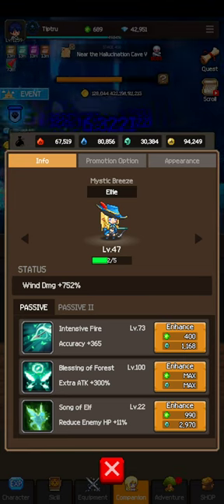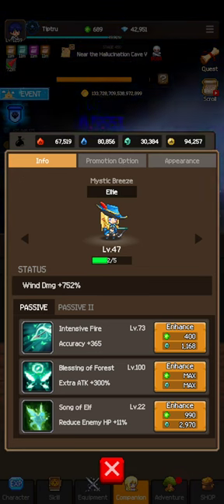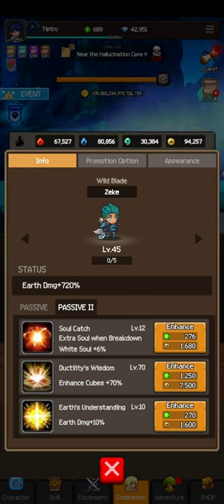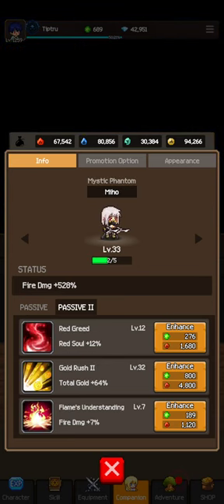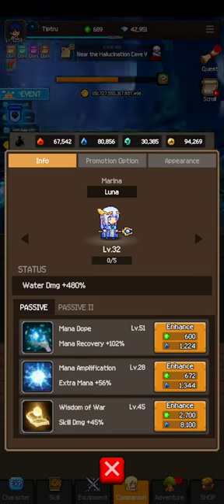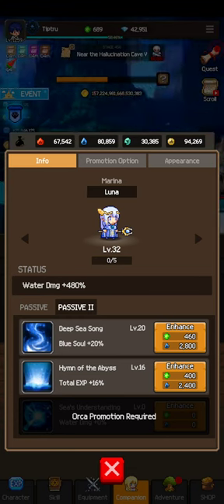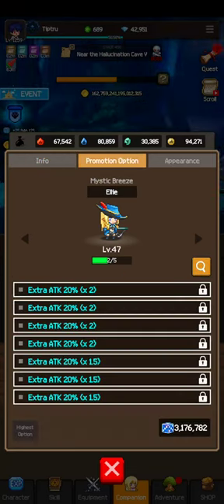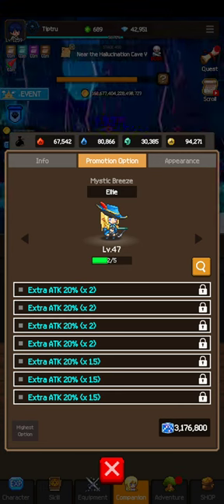Slayer Legend Companion Passive Skill Tips & Guide